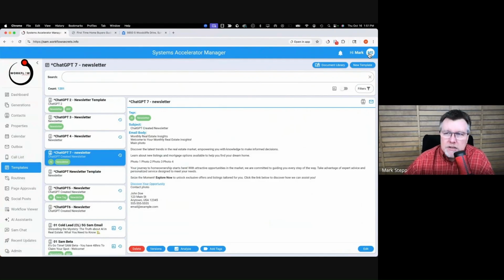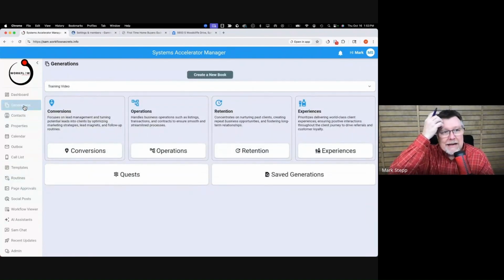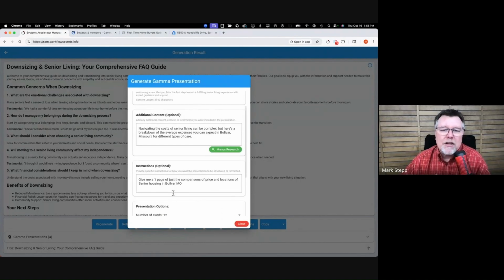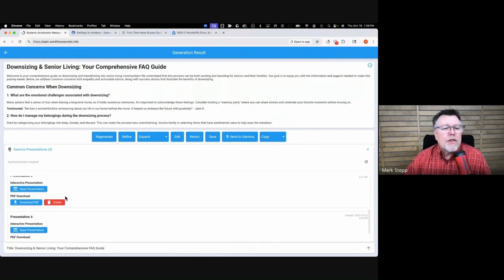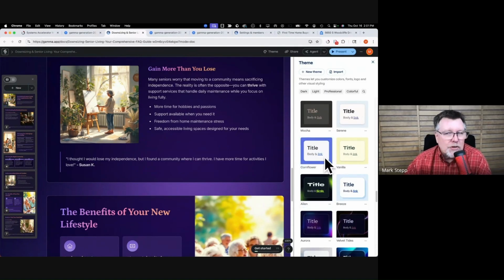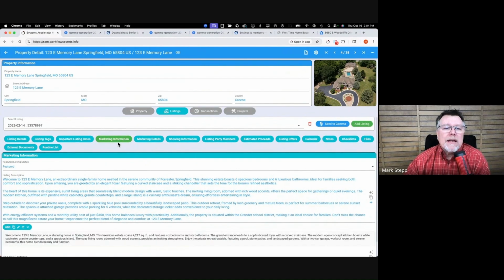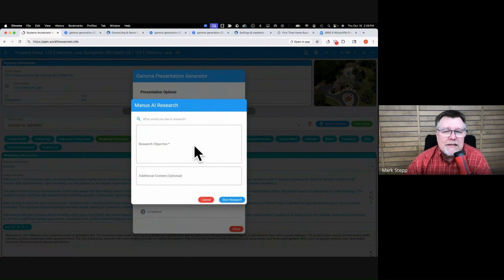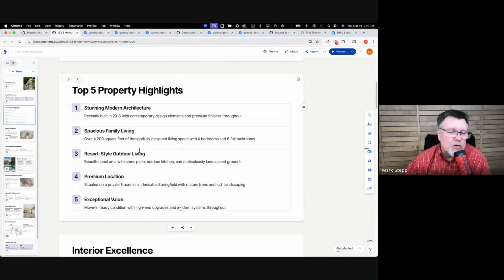How to Instantly Create Listing Presentations & CMAs Inside Your CRM: SAM + Gamma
Tired of spending hours building flyers, CMAs, or listing presentations? With SAM’s Gamma integration, you can instantly generate polished, brand-ready materials—built from your actual listing data and tailored to your voice.